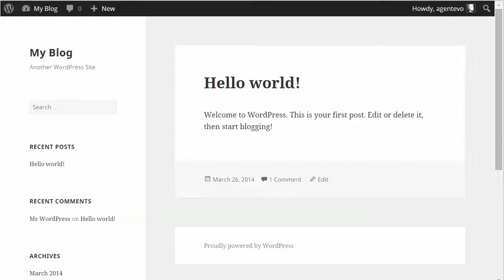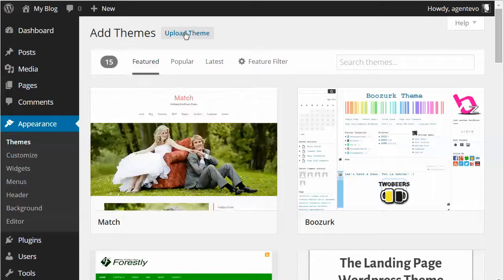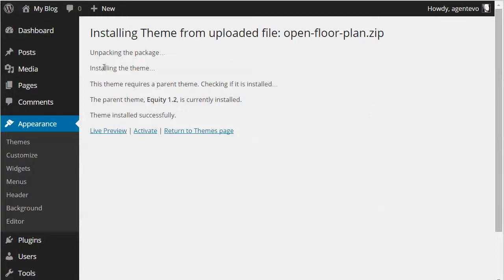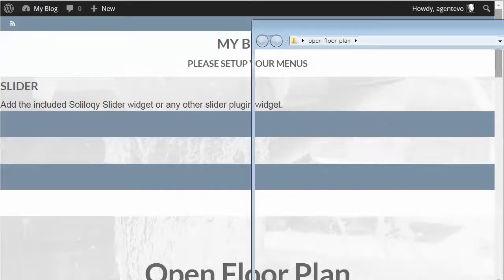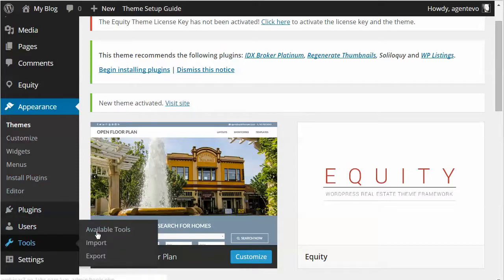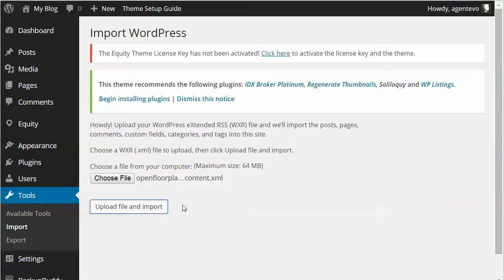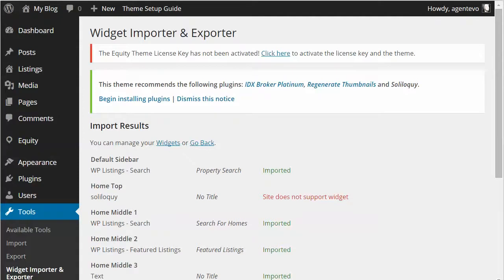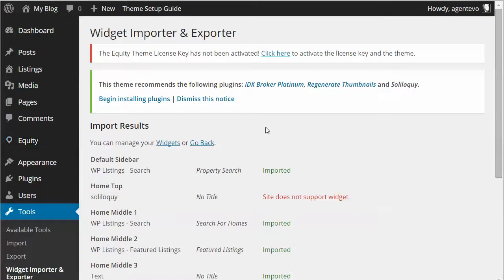Open Floor Plan - Getting Started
How to install and activate the Open Floor Plan theme for WordPress real estate sites.